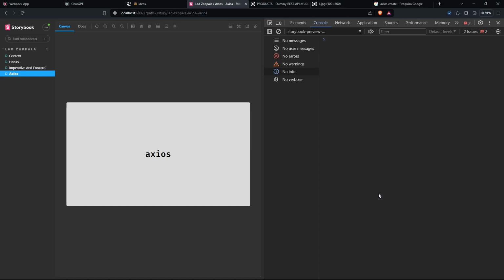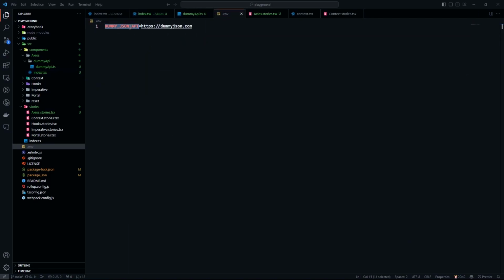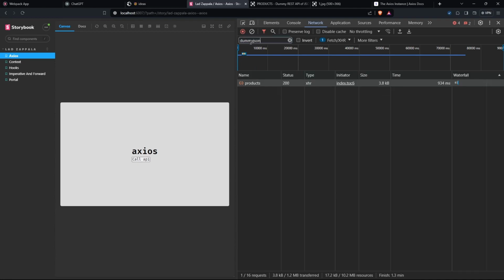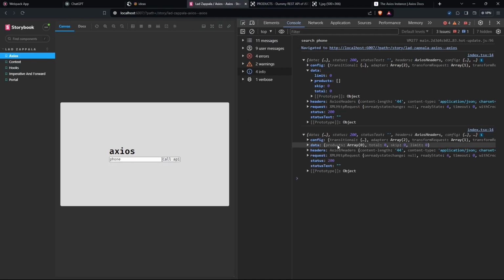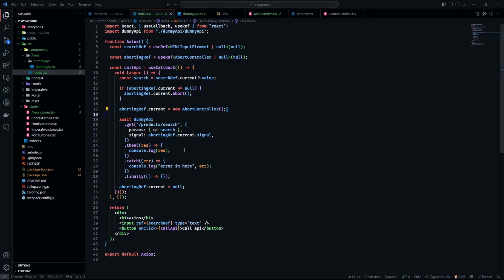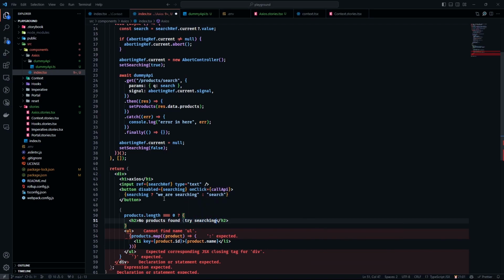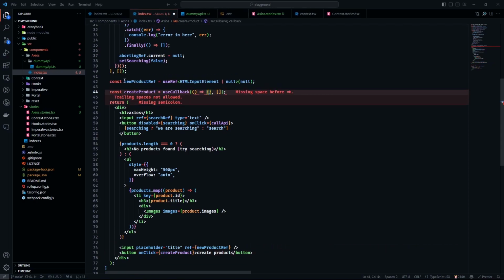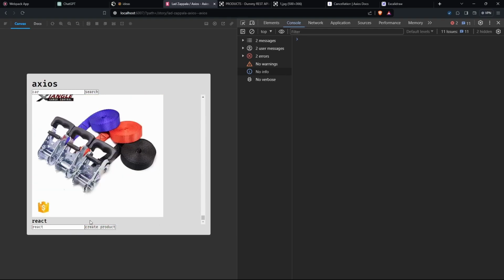React Axios | Advanced Tutorial for Axios with React Js for a REST API 2024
Timestamps:

0:00 - info
0:10 - dummy json
0:35 - creating an axios instance
02:01 - saving url in an .env file
03:31 - calling our instance
05:40 - debugging requests
07:13 - adding params to a request
10:28 - aborting requests
12:28 - understanding how an abort happens
13:30 - setting states while an api call is being done
15:38 - showing data fetched
18:55 - sending post requests